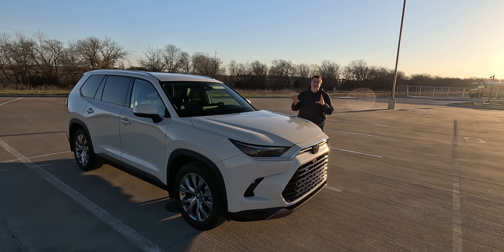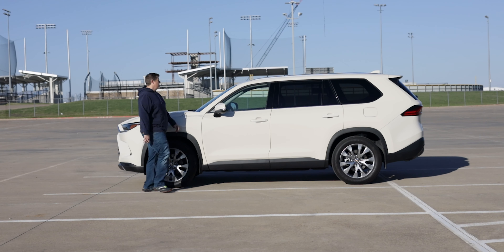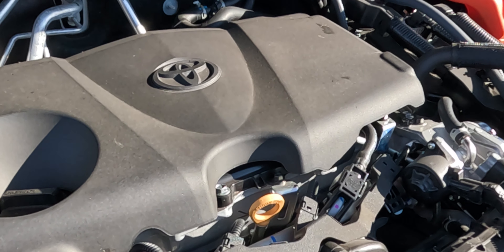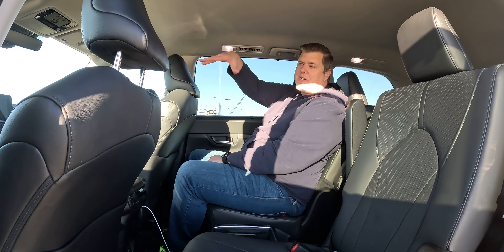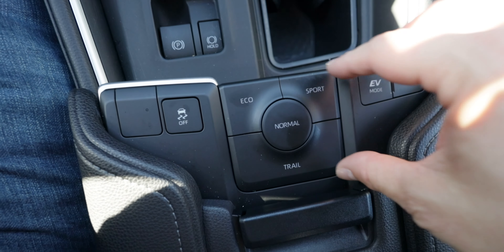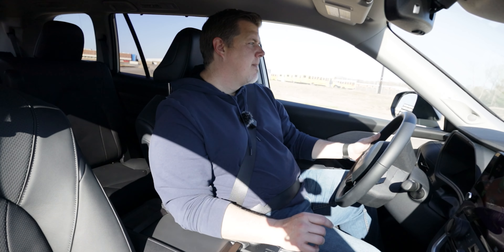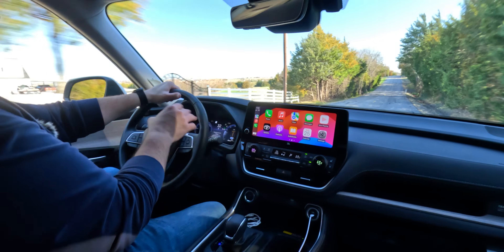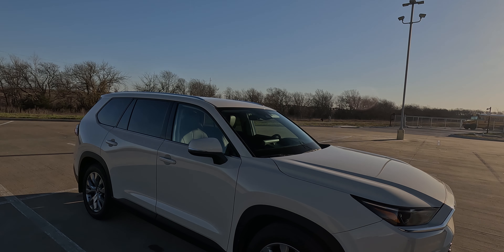Exploring the 2024 Toyota Grand Highlander Limited: A Family Adventure Unleashed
Embark on a detailed exploration of the 2024 Toyota Grand Highlander Limited, a mid-size, 3-row crossover that stands as a testament to Toyota's commitment to quality, practicality, and eco-conscious design. The article takes readers on a journey through the vehicle's exterior allure, spacious interior, and advanced technological features. With a focus on technical details and a commitment to steering clear of marketing jargon, it delves into the three available powertrains, ranging from a well-balanced 2.4L turbo gas engine to the performance-oriented 362 horsepower Hybrid MAX. From the Coastal Cream Paint and LED lights to the hands-free power liftgate and impressive towing capacities, every facet of the Grand Highlander Limited is scrutinized. The review culminates in a detailed examination of the driving experience, fuel economy, and pricing, with the author's family-centric perspective delivering a final thumbs-up recommendation for this larger-than-life addition to Toyota's SUV lineup.